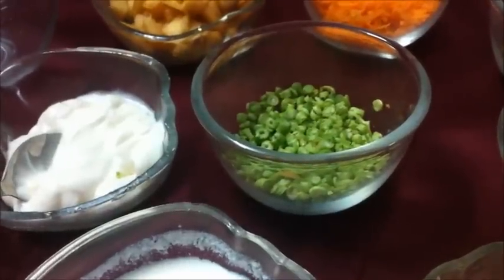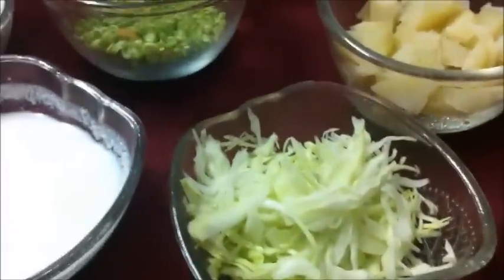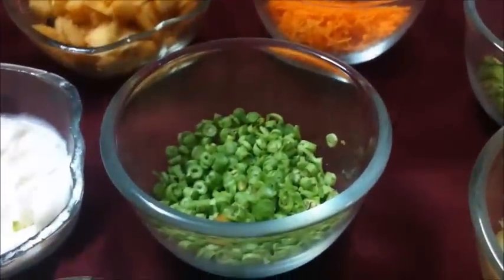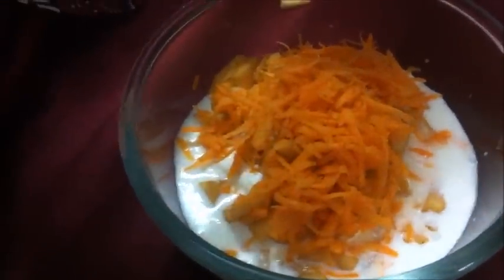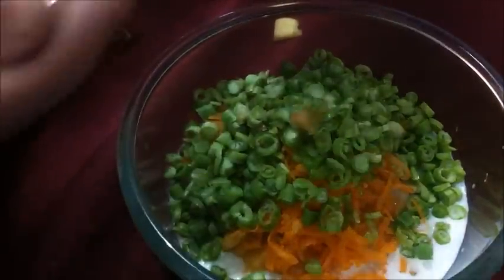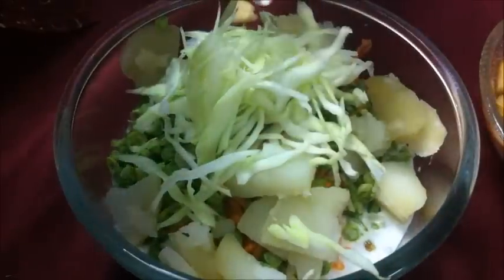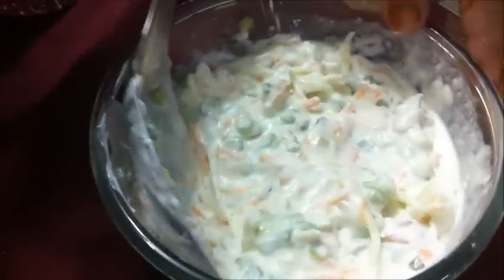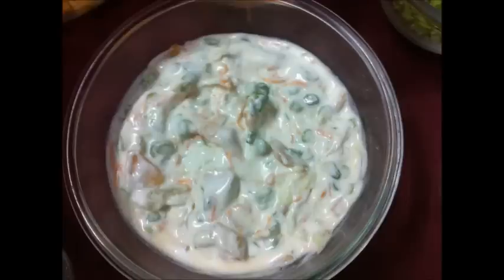Russian Salad Recipe - How to Make a Quick Yummy Russian Salad